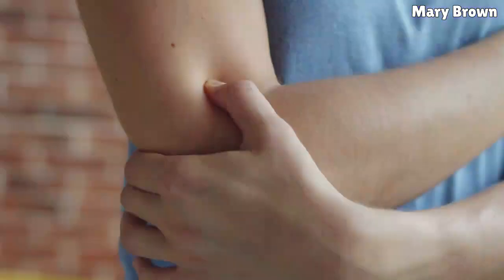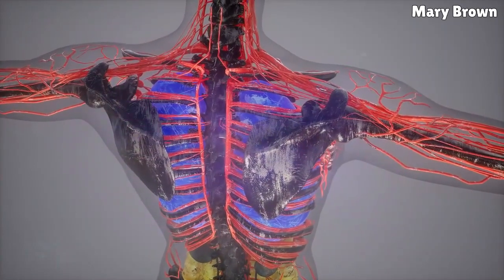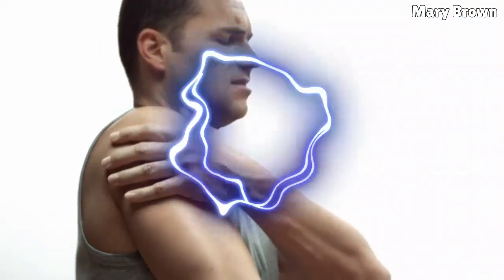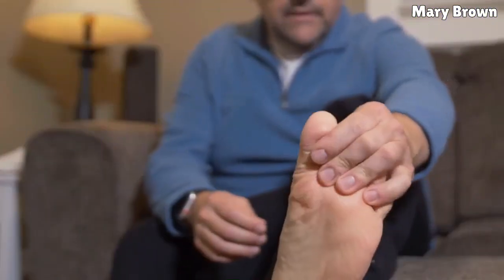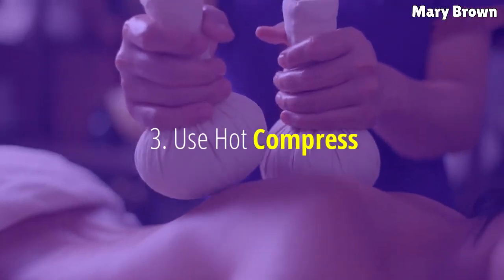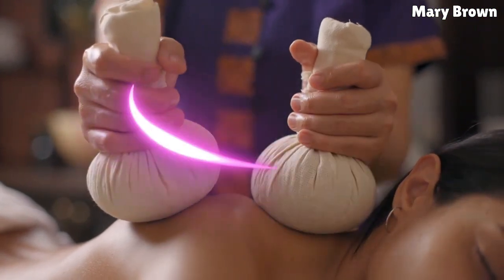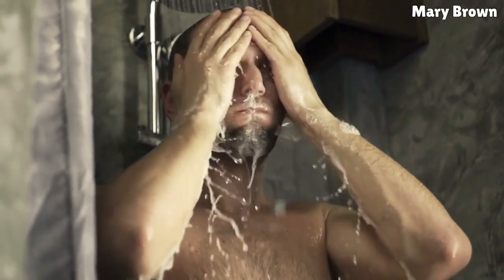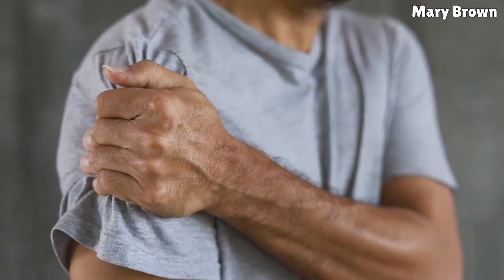Home Remedies for Arm Pain